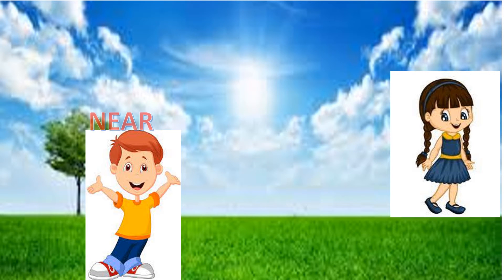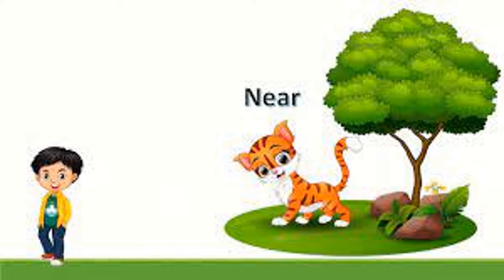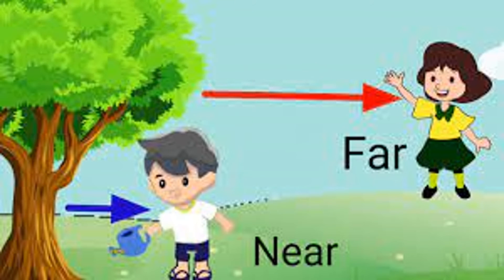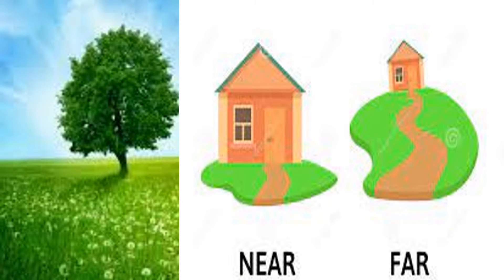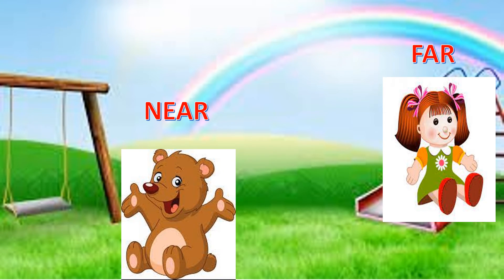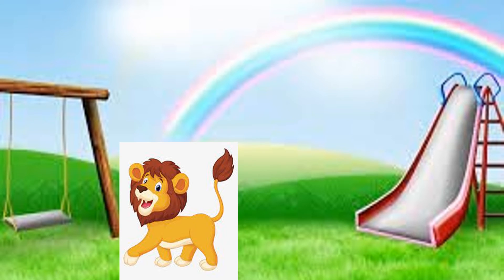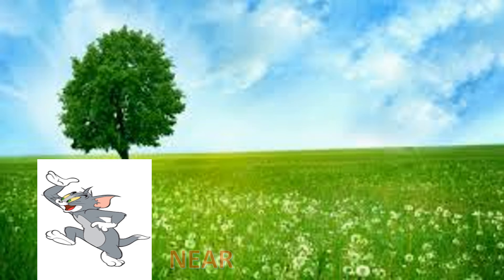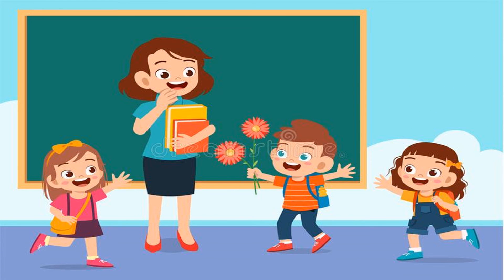Concept of Far and Near for Kindergarten